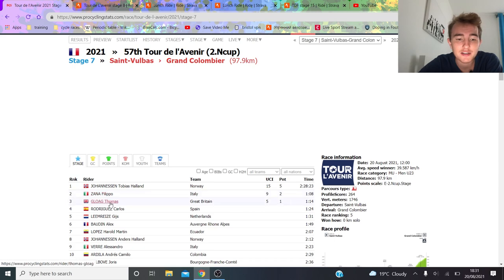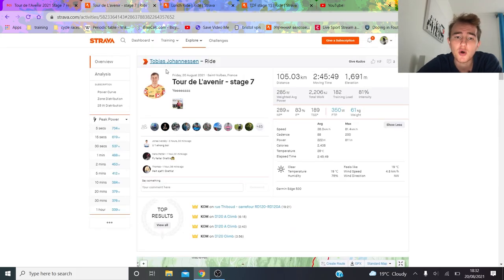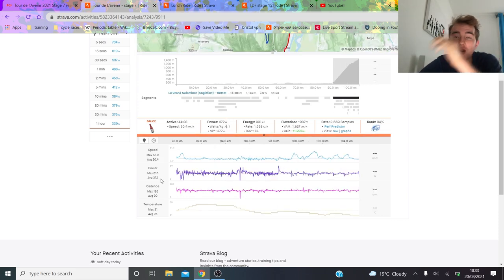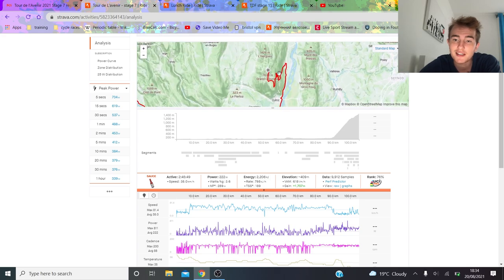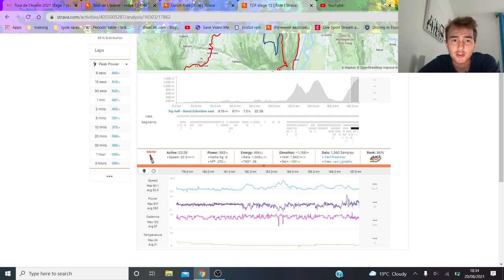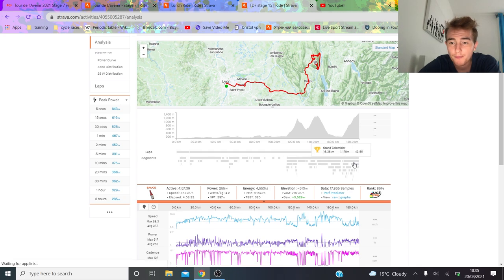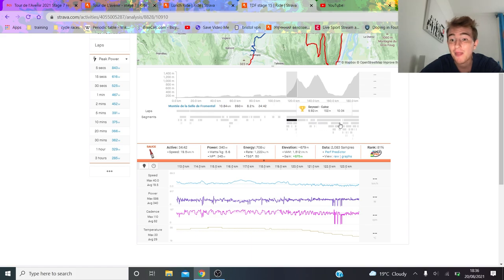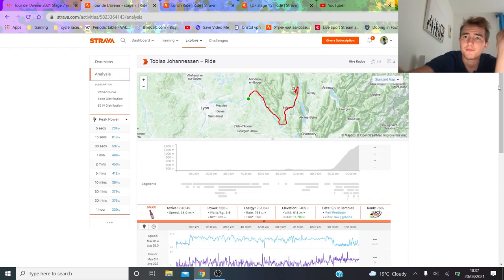Tour de l'avenir vs Tour de France : Who's FASTER?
I compare the times up the Grand Colombiere of both the tour de l'avenir and the tour de france.